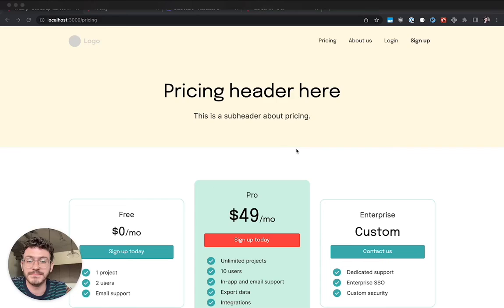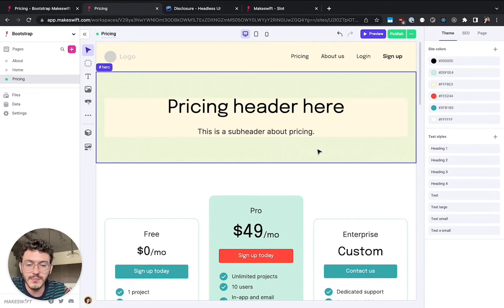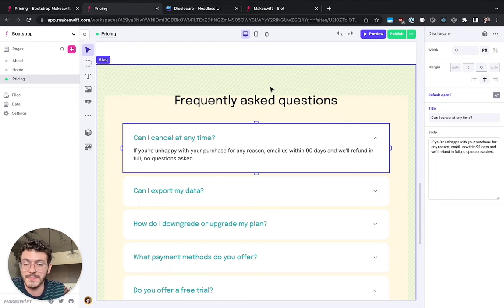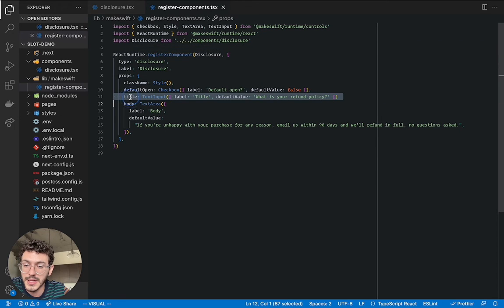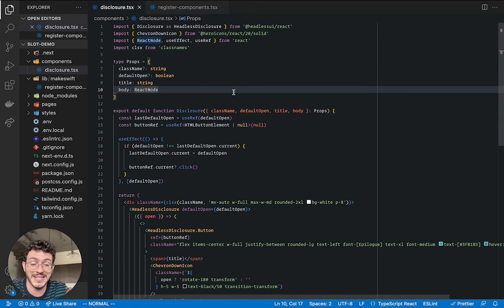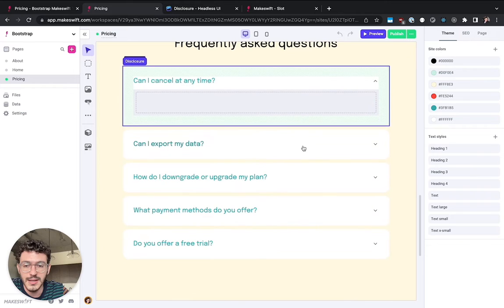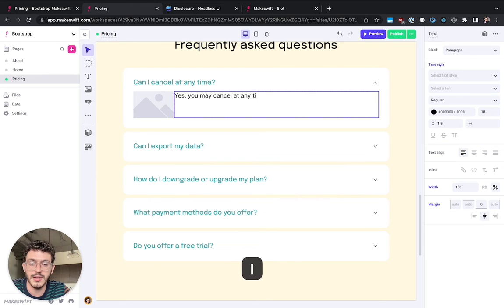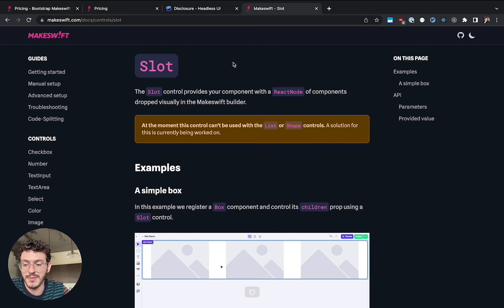Visually edit a Tailwind CSS component with a Slot control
With Makeswift’s API you can map visual controls to your React component’s props to make your Next.js app visually editable. We provide controls like `Style`, `Shape`, `List`, `Combobox`, and more, so you can get the props you need without having to refactor your components.

For many components, one of the most important props is `children`, which usually expects a `ReactNode`. The `Slot` control allows your components to receive `ReactNode` as props, unlocking visual composition for your custom components. `Slot` is powered by the same layout technology that powers our Box component.